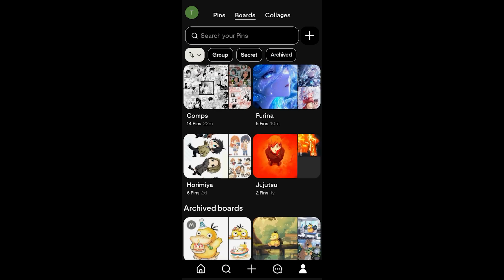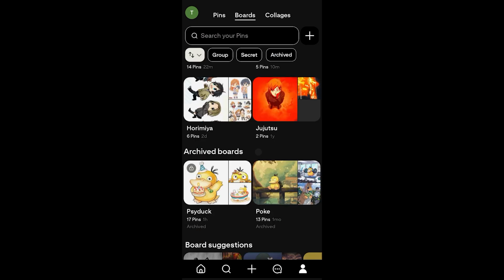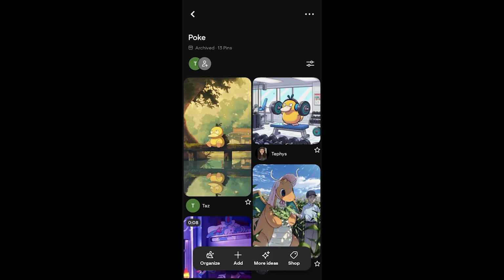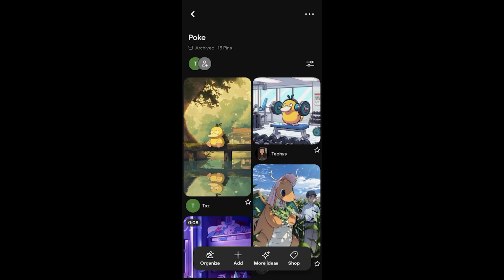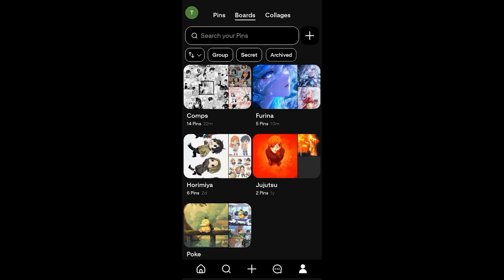How To Recover Archived Boards On Pinterest | Simple Tips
Hello, this video shows you how to recover archived boards on pinterest.